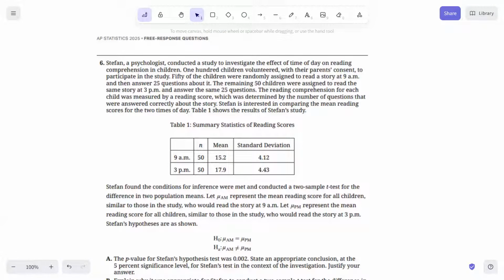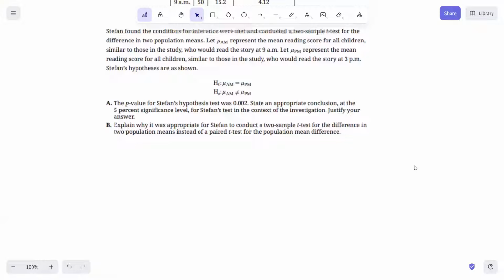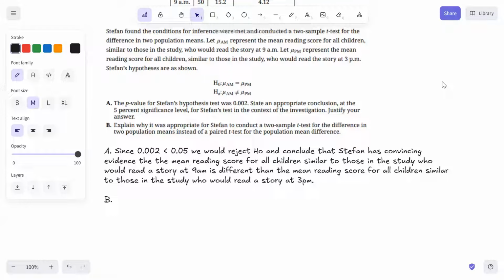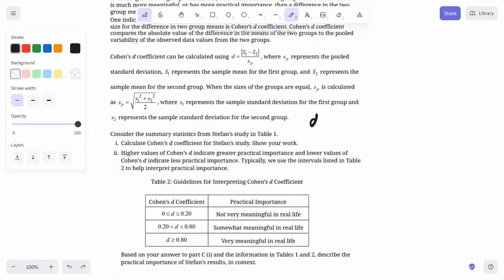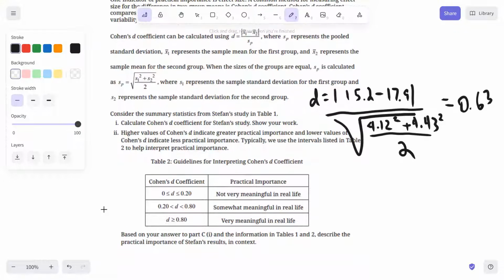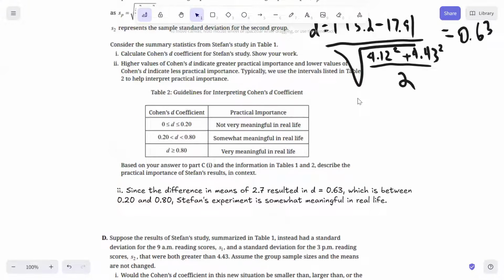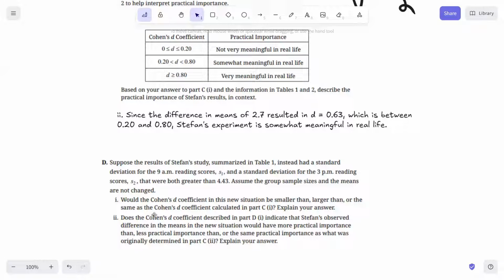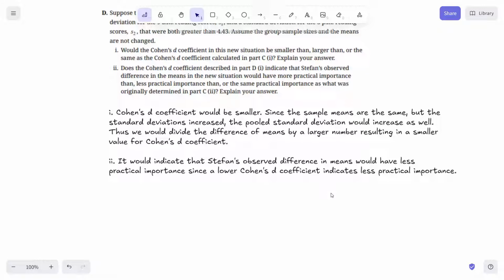2025 AP Stats FRQ SOLUTION Q6 Investigative Task | Problem Breakdown and Walkthrough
📄 Description:
In the final FRQ of the 2025 AP Stats exam, you’ll analyze test scores for students studying at different times of day. This two-sample t-test also dives into Cohen’s d, a measure of effect size. Learn how to analyze both statistical and practical significance.

🔍 Topics Covered:

Two-sample t-test for means

Random assignment in experiments

Cohen’s d and interpreting effect size

🧠 Ideal for mastering high-level inference and going beyond the p-value.